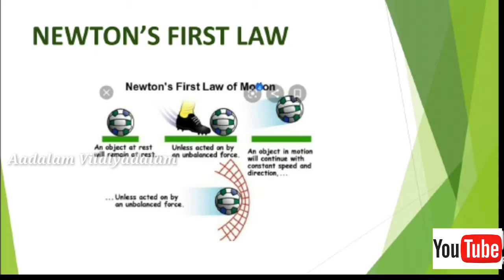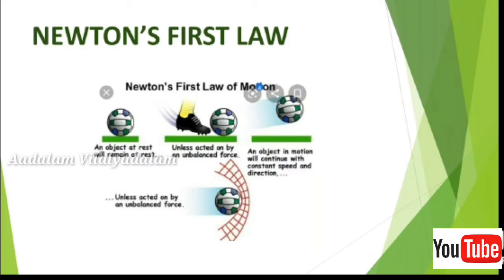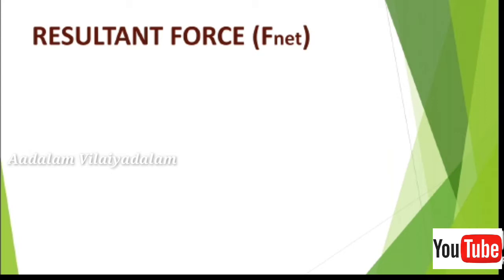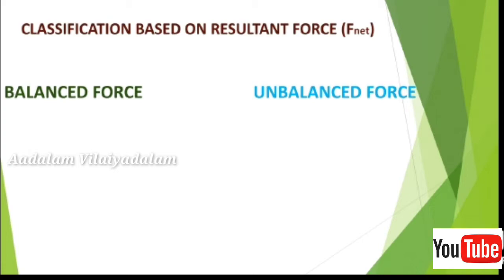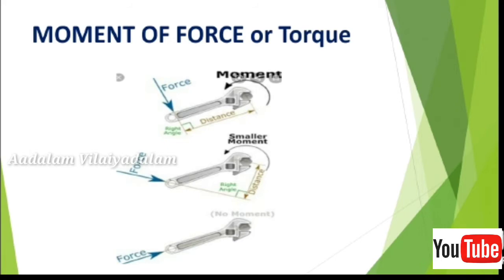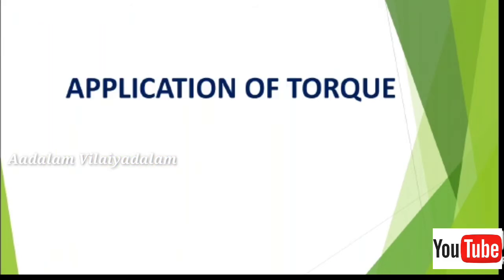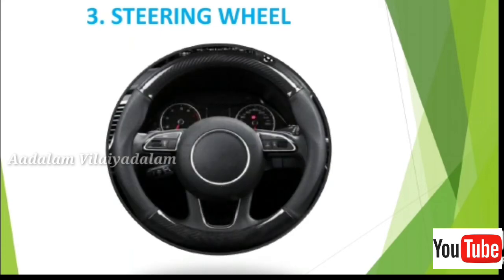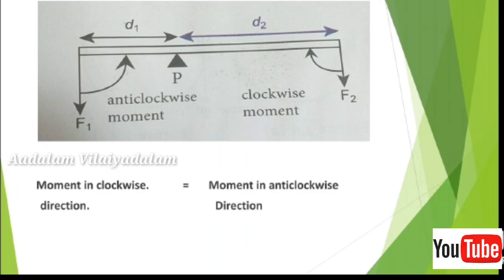10th STD SCIENCE ( LAWS OF MOTION)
Unit -1